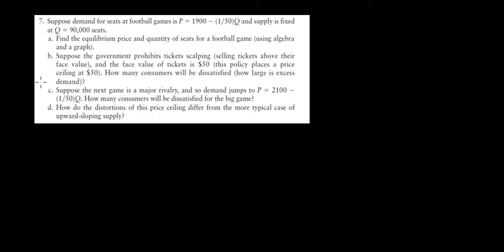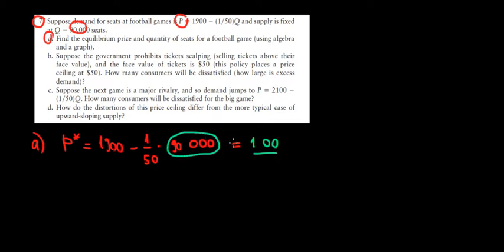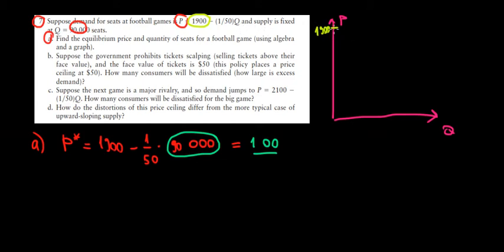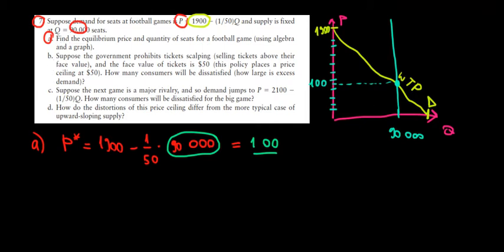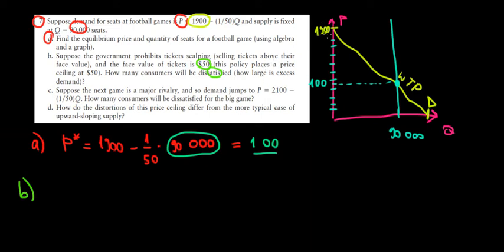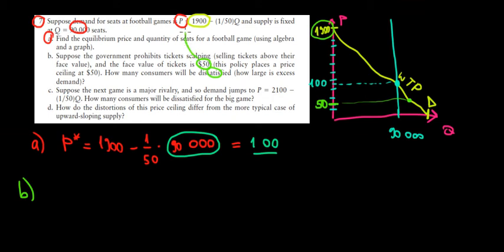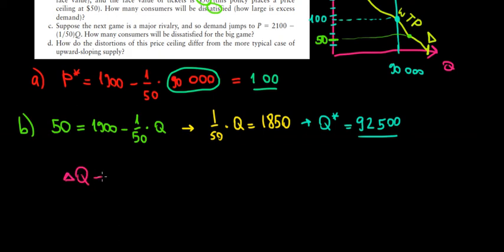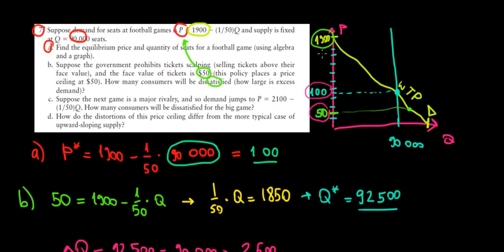MICROECONOMICS I Equilibrium Price and Quantity When Supply Is Fixed